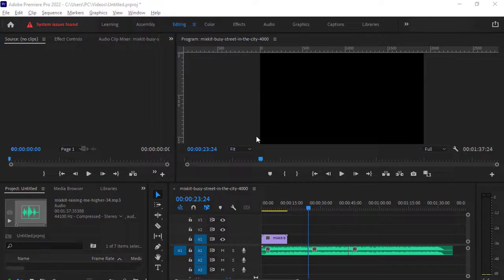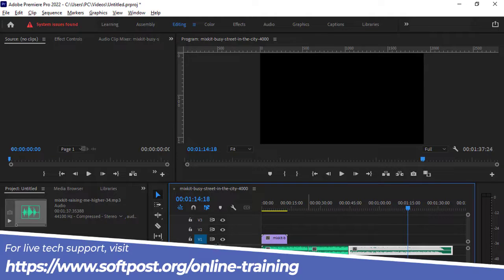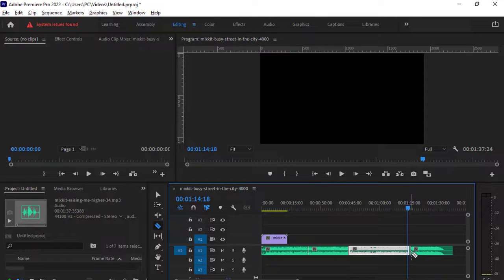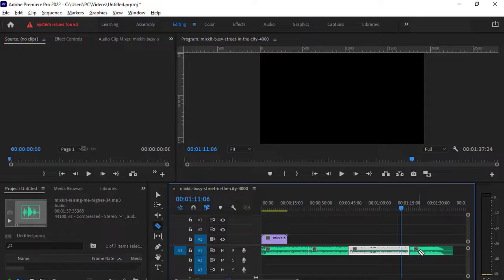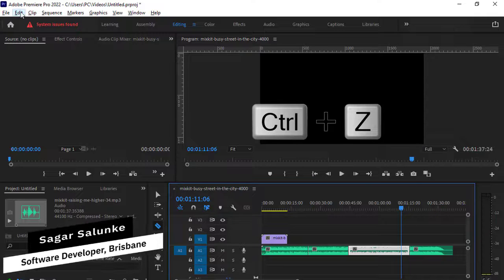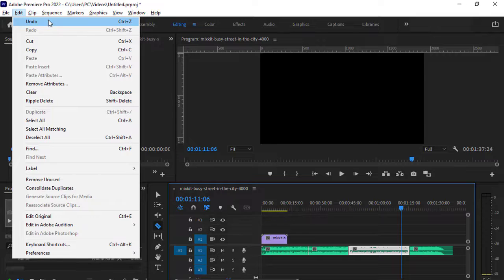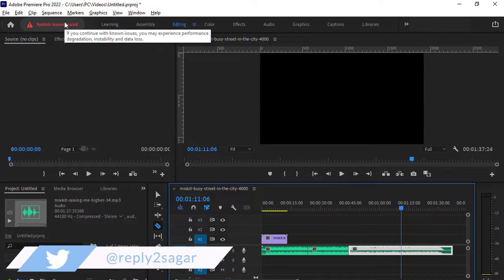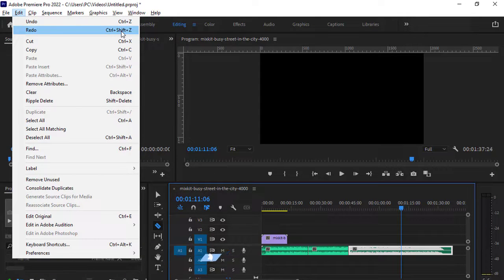How to undo a cut in Adobe Premiere pro | How to uncut in premiere pro